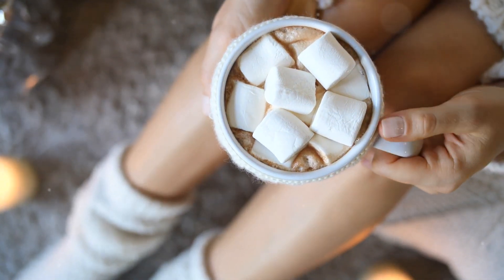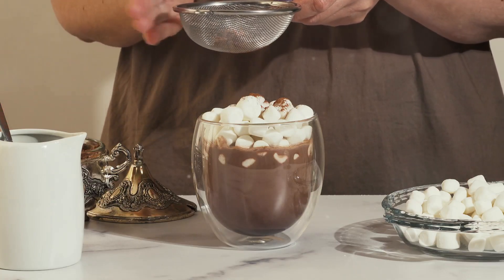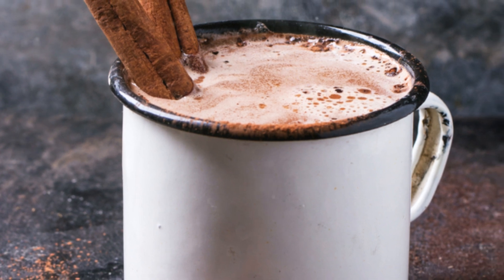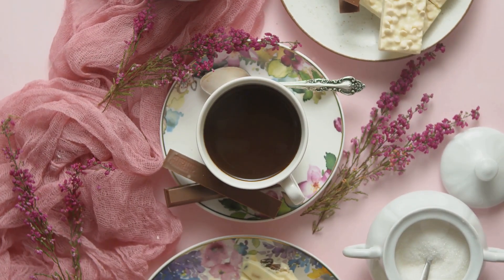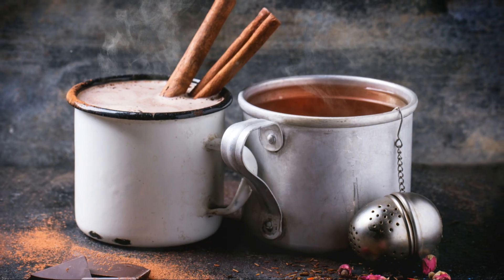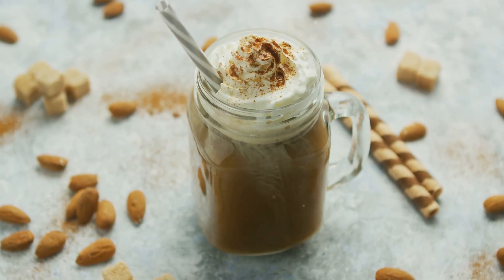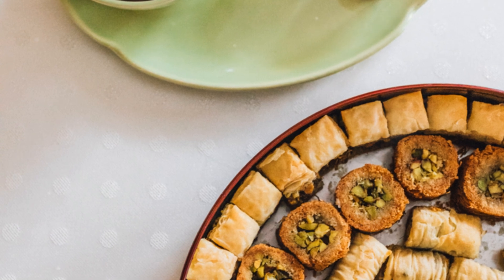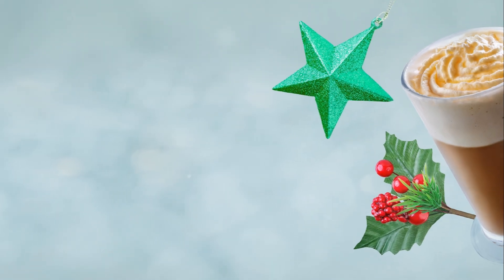Hot Chocolate Heaven_ From Classic to Co 2024-08-07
🌐 At Coffeeandteaglobal.com we carry several brands of Cocoa and Hot Chocolate.
Certainly! Hot chocolate cocktails are a delightful way to enjoy the comforting warmth of traditional hot chocolate with an adult twist. Here are some delicious options to try:
1. Adult Hot Chocolate: A simple recipe with a touch of peppermint schnapps for a candy cane flavor.
2. Spiked Hot Chocolate: Make your hot chocolate using milk and a chocolate bar, then add your favorite liquor.
3. Boozy Hot Chocolate Cocktail: Use semisweet chocolate and top it off with Irish cream for an extra treat.
4. Mexican Hot Chocolate: A mix of sweet and spicy, seasoned with cinnamon and chili powder, and generously spiked with tequila.
5. Hot Chocolate Martini: Vanilla vodka, cold hot cocoa, and dark creme de cacao create a swanky twist on classic hot chocolate.
6. Frozen Hot Chocolate Martini: Blend vanilla vodka, hot chocolate mix, and ice for a slushy, milkshake-like treat.
7. Dirty Snowman Drink: A magical winter cocktail that lets you connect with your inner child.
Absolutely! You can create vegan versions of hot chocolate cocktails by making a few simple substitutions. Here are some ideas:
1. Vegan Hot Chocolate: Start with your favorite plant-based milk (such as almond, oat, or coconut) and mix it with cocoa powder or vegan chocolate. Sweeten with agave syrup or maple syrup. Add a splash of vegan liqueur like Kahlúa or Baileys Almande for an adult twist.
2. Peppermint Vegan Hot Chocolate: Use peppermint extract or crushed candy canes to flavor your hot chocolate. Add a shot of peppermint schnapps or a vegan alternative.
3. Spiked Mexican Hot Chocolate: Make a spicy vegan hot chocolate by adding cinnamon, chili powder, and a dash of cayenne pepper. Spike it with tequila or a vegan-friendly liquor.
4. Vegan Irish Cream Hot Chocolate: Create your vegan Irish cream using coconut cream, almond milk, Irish
Feel free to explore these recipes and enjoy warm hugs in a mug with a little buzz!

Worried about your intake, there are low-calorie, low-carb, high protein, low-sodium varieties brands at coffeandteaglobal.com to meet your needs.
Some of the brands listed on coffeeandteaglobal.com are Om Mushroom Hot Chocolate Blend, Equal Exchange, Ghirardelli Chocolate Company, High Brew, Lake Champlain, Sillycow, etc.
Wow! Cold day! Hot White chocolate! Amazing and deliciously hot. So perfect on a very freezing day to warm your hands while you hold it and warm your body as you drink it. Double duty and so good! Love this time of the year for Apple cider and hot chocolate.
There’s nothing more comforting than a warm mug of Old Fashioned Hot Cocoa on a cold day!
Before there were hot chocolate mixes and hot cocoa mixes at the grocery stores, our Mother and Grandmother made this warm chocolate drink from scratch with simple ingredients: milk, cocoa, sugar, and a drop of vanilla extract!

Whenever the weather starts cooling down, a steamy cup of hot chocolate is just the ticket for a warm and cozy night in. And while dumping a packet of hot cocoa mix (though we do have an excellent homemade mix recipe) into hot water might be the easier route, knowing how to make hot chocolate from scratch is a real treat.

Some people like the concentrated flavor that cocoa powder brings to hot cocoa. Because it lacks the creamy mouthfeel of melted chocolate, you can use cocoa powder with half-and-half or whole milk instead of low-fat milk. Or use your favorite non-dairy milk for vegan hot cocoa. Make sure you choose an unsweetened cocoa powder for this recipe, as it also calls for sugar. You don't need to sift the cocoa powder. Follow these steps to make four to six servings of traditional hot cocoa from scratch.

Whatever your take we got you. Come visit Coffeeandteaglobal.com